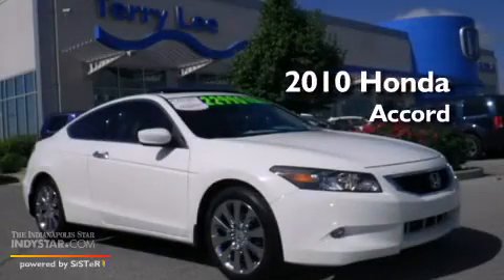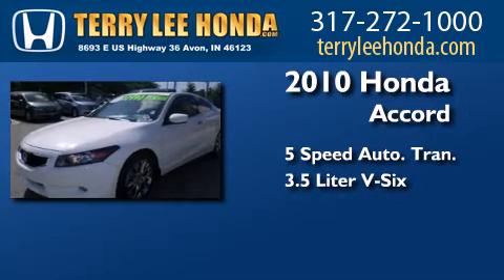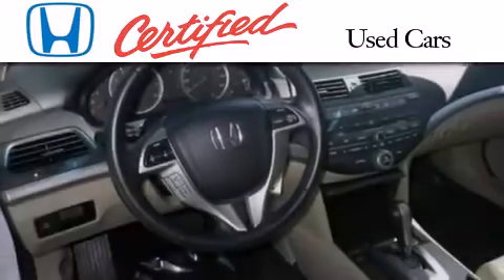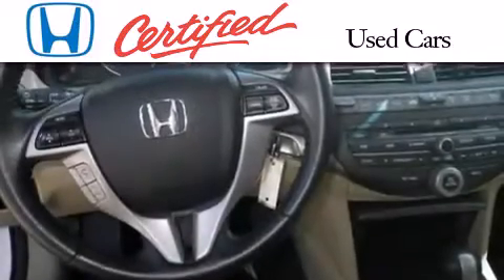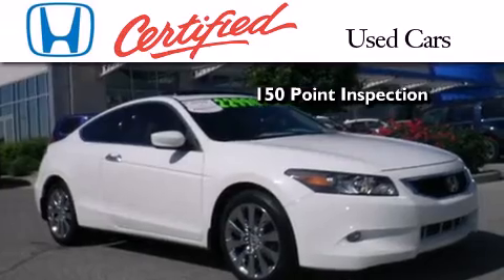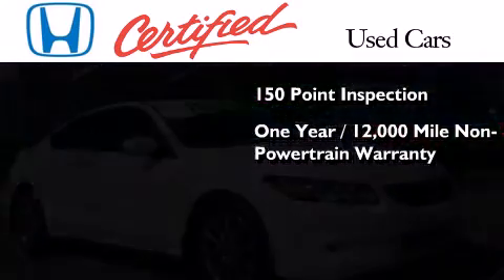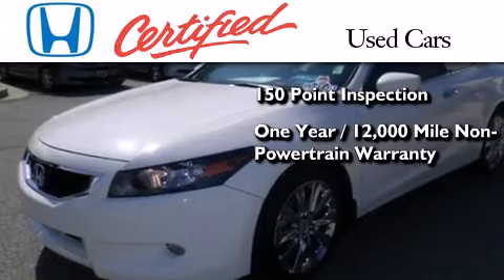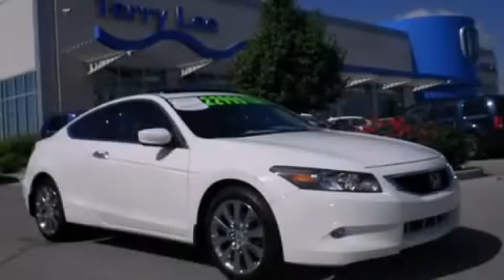Certified 2010 Honda Accord Avon IN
We have been honored to serve the Avon IN area , we promise that your experience at our dealership will exceed your expectations ! Year : 2010 Make : Honda Model : Accord Engine : 3.5L V6 Trans . : Automatic 5-Speed Exterior : White Miles : 35,249 Interior : Beige Stock : 12840A Terry Lee Honda 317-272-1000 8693 E. US Highway 36 Avon , IN 46123